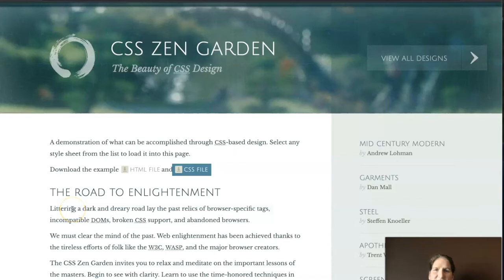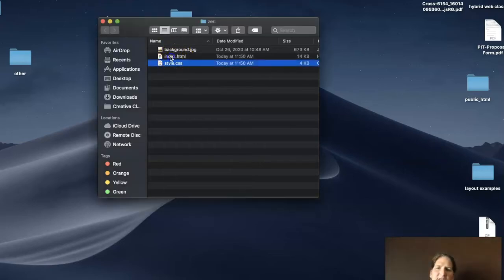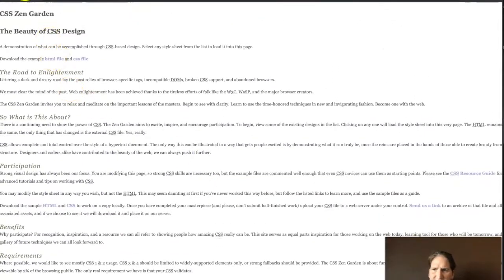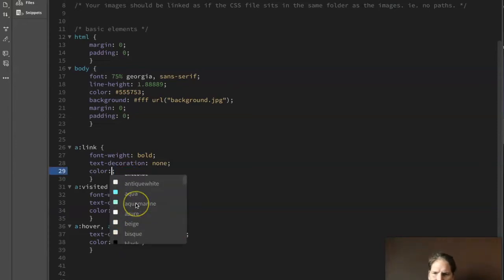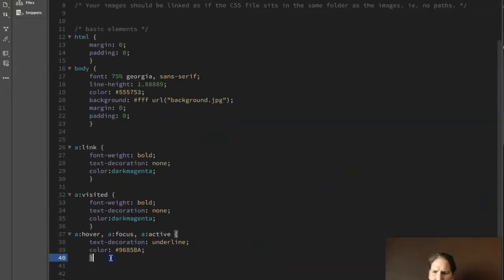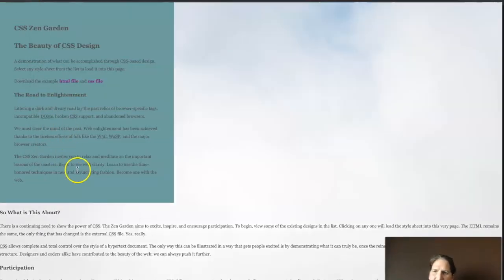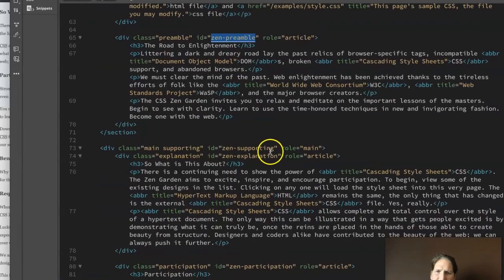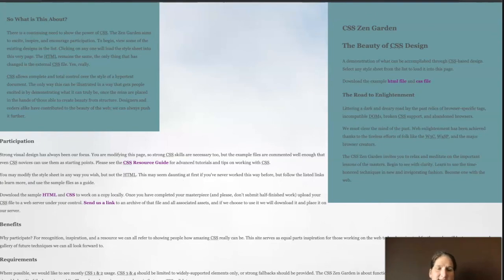Getting Started Zen Part1